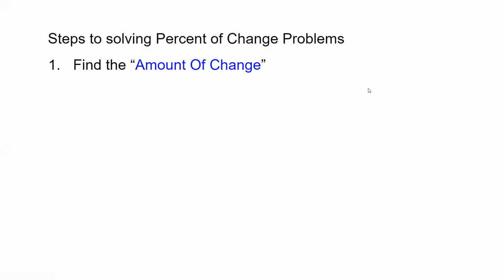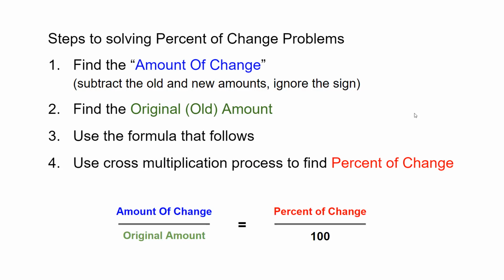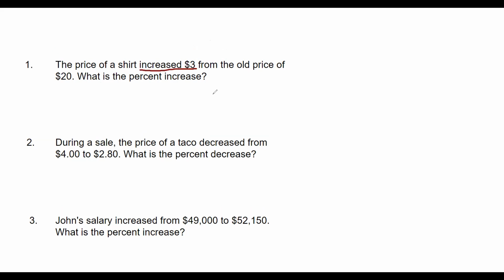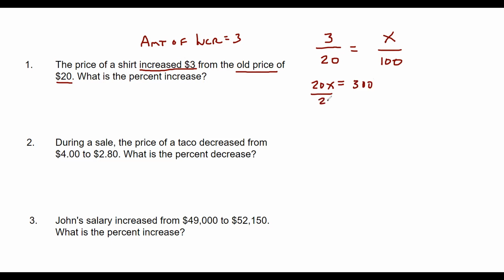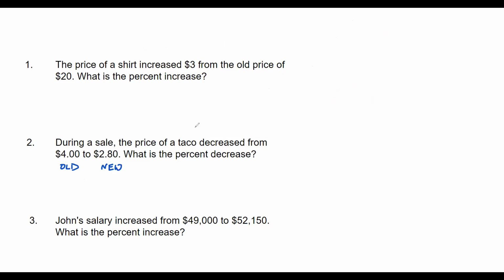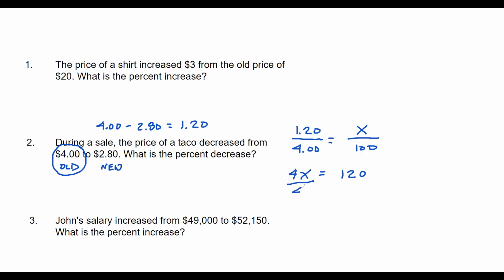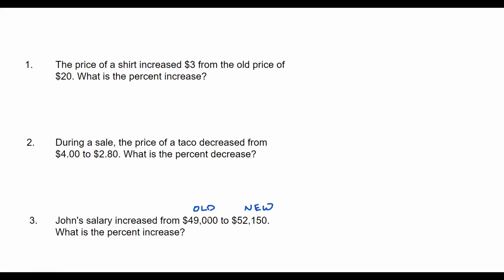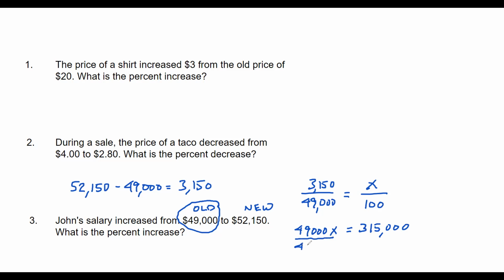How to calculate Percent of Change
A review of the method of finding the percent of increase or percent of decrease in a word problem.